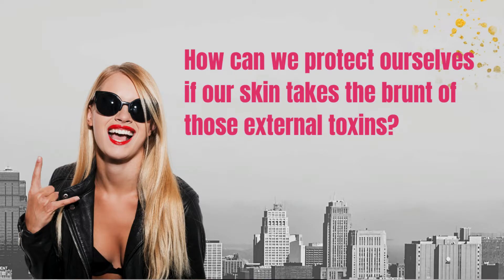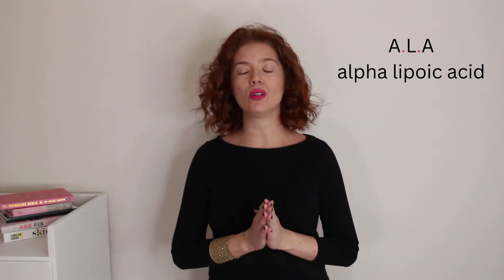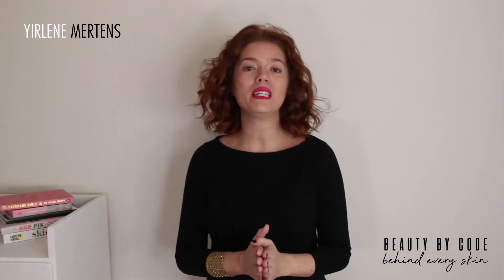Alpha lipoic acid antioxidant skin benefits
Do you know the benefits alpha lipoic acid has for your skin and health?Every day your body is under attack from free radicals. High concentrations of free radicals can alter your DNA and cause significant damage.

But we have defenders!

Today, I'll cover the basics of ALA (alpha lipoic acid). I’ll talk about how it works and how you can reap the benefits of this potent antioxidant. I'll also share the benefits and any potential negative impacts.

TAKE THE QUIZ:
Want flawless skin? Acids are the answer! Take the quiz and find out what acid is best for you.

Song “One in a million” by Curtis Cole. Artlist Song Certificate. Creator Pro License Number - 860881